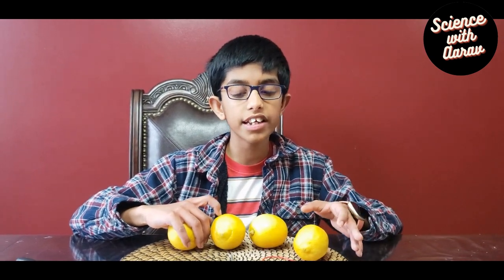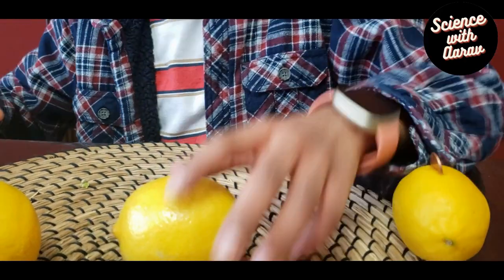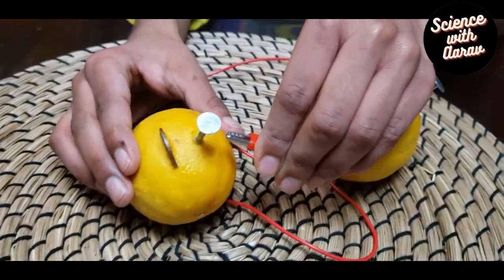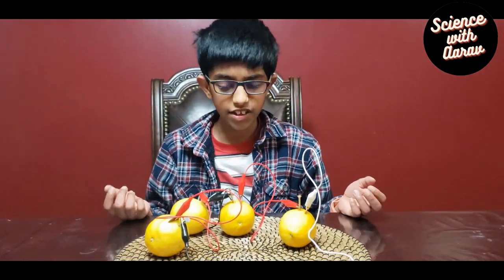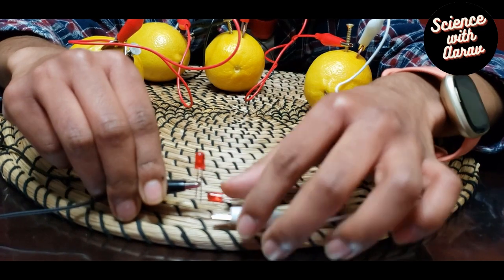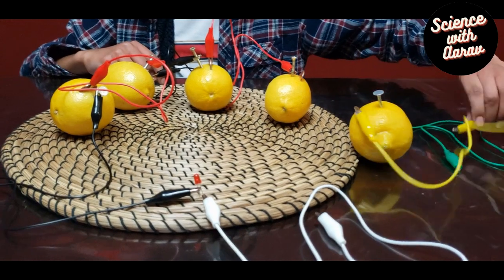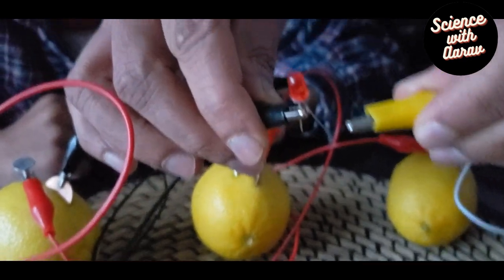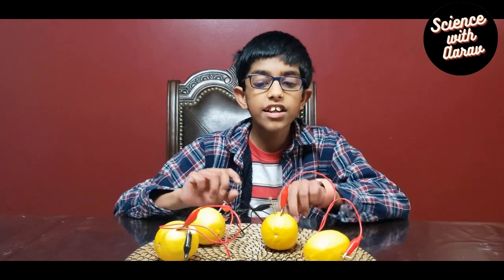How to power LED using lemon |Lemon battery experiment |Steps to troubleshoot lemon battery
How to power LED using lemon is an easy science experiment . Lemon battery experiment is an easy science experiment. Easy to follow steps to create a lemon battery with explanation. How to make lemon battery at home. Homemade lemon battery to light a LED. Power LED using a penny and a nail. Various troubleshoot steps on  how to generate electricity using lemon. LEDs are polar sensitive  so the connection of positive & negative charges are important. Checking volts is another troubleshooting step.

In this lemon battery experiment you can generate electricity using lemon & light an LED. Join in this hands on activity to learn about electricity. It is great for school science fair projects. Exploring lemon batteries is an easy stem activity to do at home.

✅ Material needed
LED
Lemon
Penny
Zinc galvanized nail
Alligator clips/wires

✅ Time codes
00:00​ - Intro
00:15 - Lemon battery experiment
00:33​ - Material needed
00:57​ - Steps to follow to make lemon battery to glow an LED
3:06 - Troubleshoot step #1
4:14 - troubleshoot step #2
4:40 - Adding fifth lemon to the circuit
5:15 - LED is glowing
05:53​ - Science explanation

This is an easy science project & can be done with minimal materials. In lemon battery science experiment start with a single lemon & add more lemons to find out how many lemons you need to power an LED. This is a fun science experiment to learn about electricity & voltage.